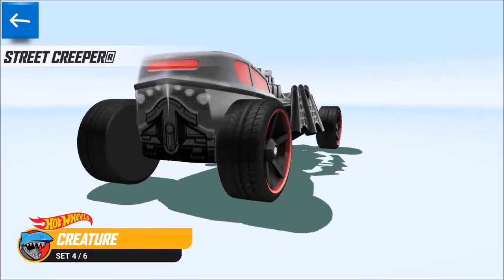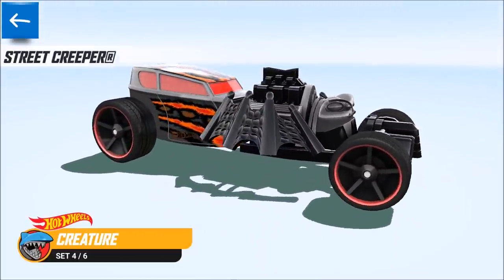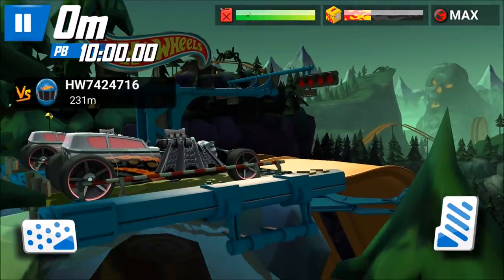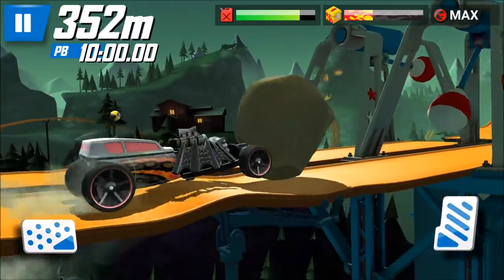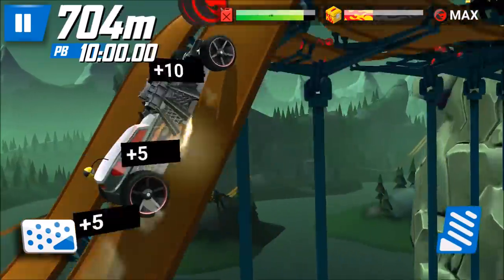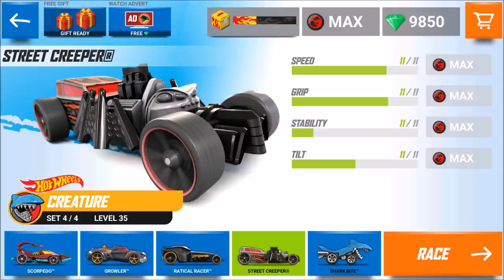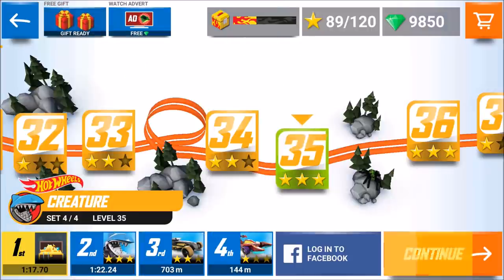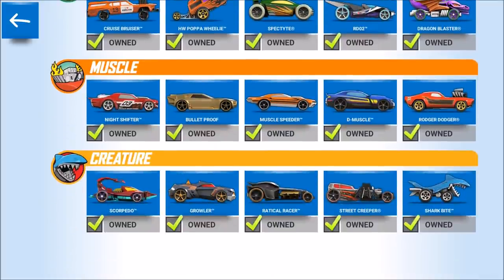Creatures Street Creeper Unlock - Hot Wheels Race Off Hill Climb Racing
More episodes weekly!

Game Info:

Everything you love about Hot Wheels brought to life in an awesome racing game:
- RACE 20+ Hot Wheels cars across 40+ insane physics racing tracks
- BLAST OFF of boosters, loops, and jumps to stunt on the iconic Hot Wheels orange track
- UPGRADE AND BUILD YOUR COLLECTION of Hot Wheels cars
- CHALLENGE YOUR FRIENDS and the world in competitive multi-player mode Love Huskies? Follow my Dog